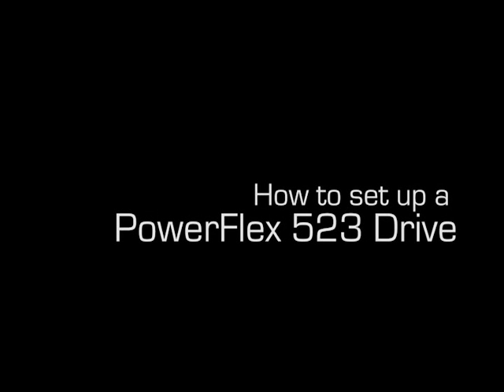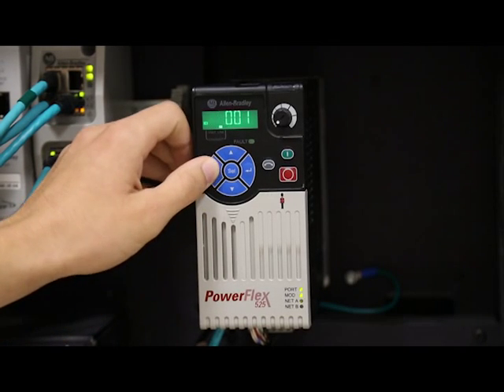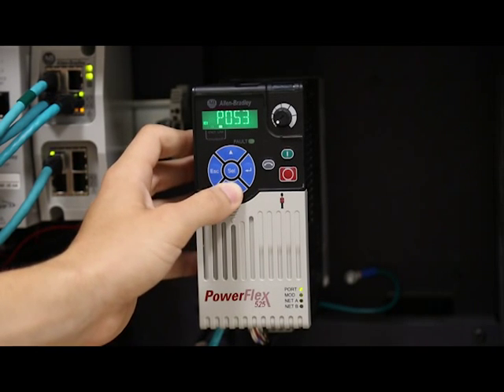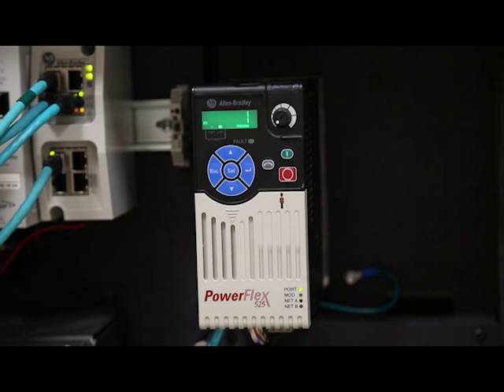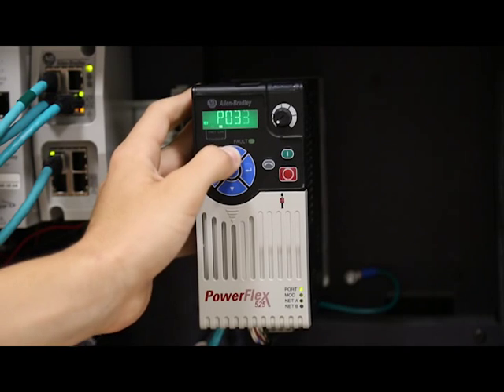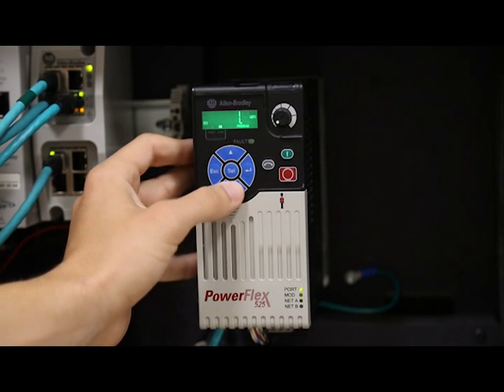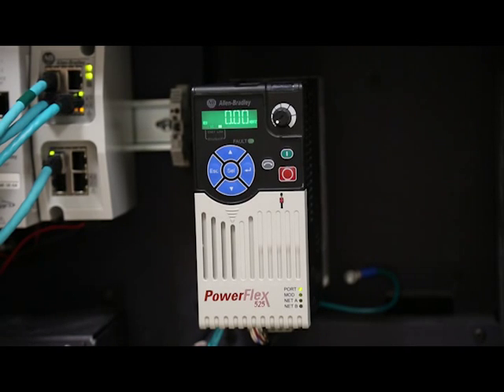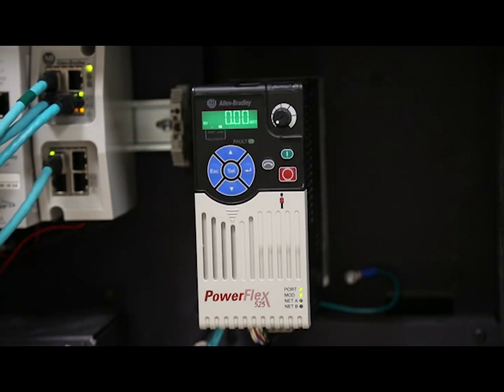How to set up a PowerFlex 523 Drive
This is a guide for setting up the Rockwell Automation standalone PowerFlex 523 Drive. It has the capability to be configured using the buttons on the front of the device. In this video you’ll learn how to use the keypad to view and edit drive parameters. You’ll also get a closer look at the I/O terminal block and wiring the device.